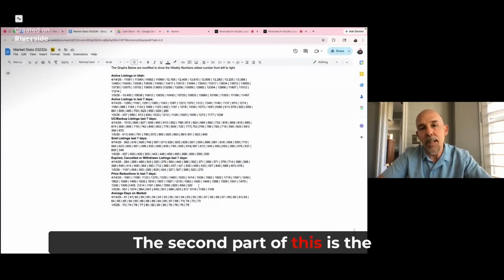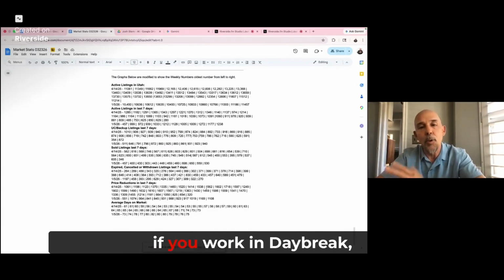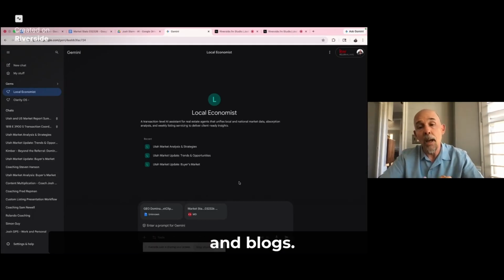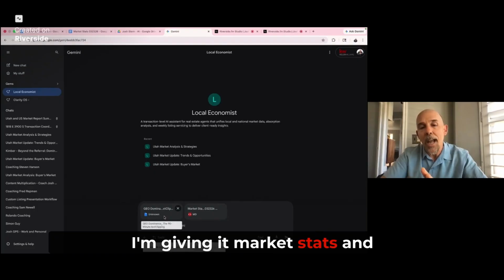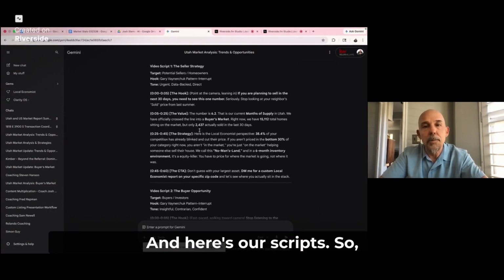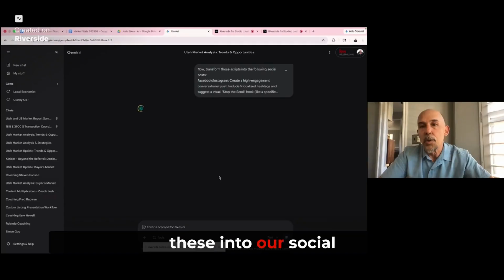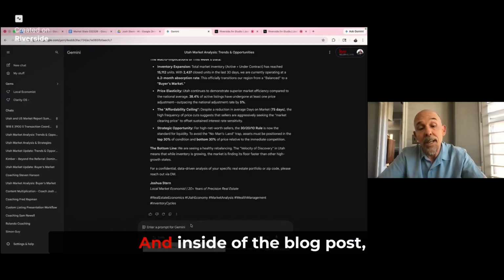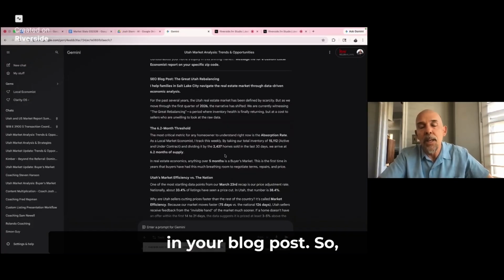Coach Josh Answers4/20/26